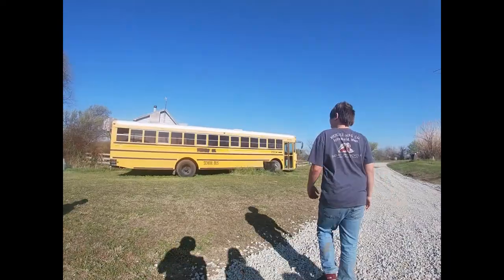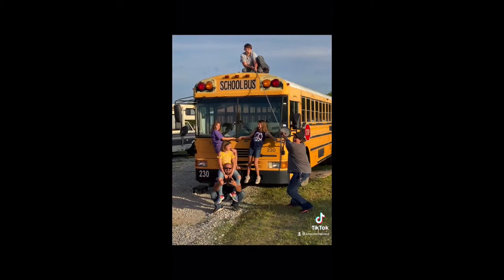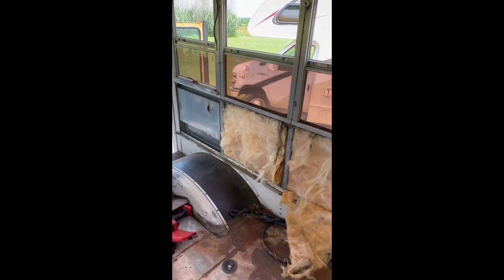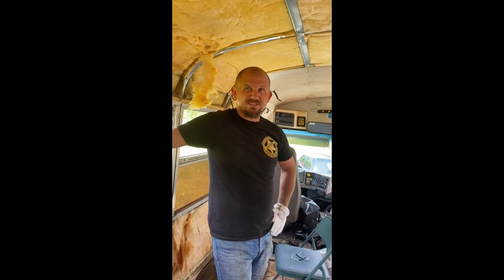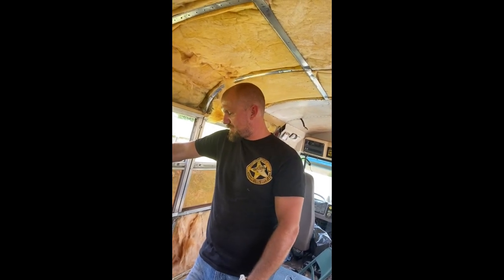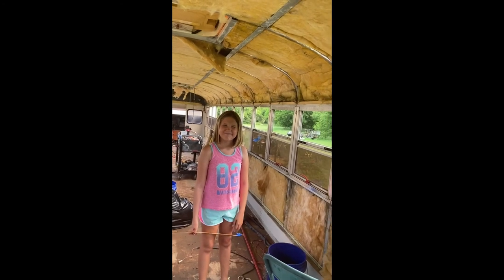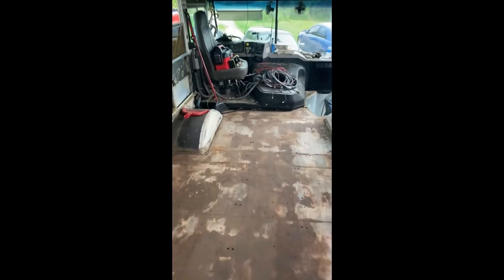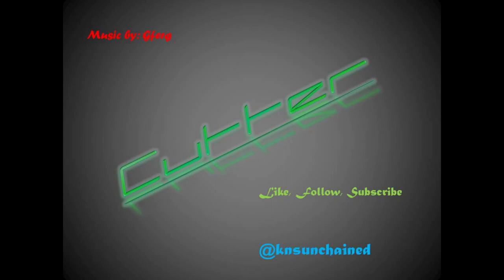Our journey with Cutter is coming together.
Ceiling removal, wall removal, and insulation removal. Skoolie build. School bus conversion.